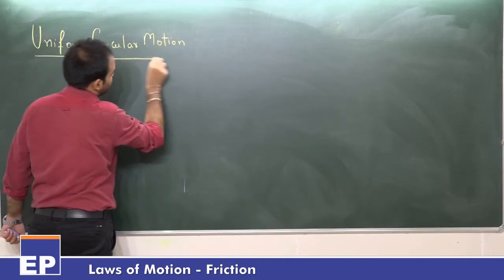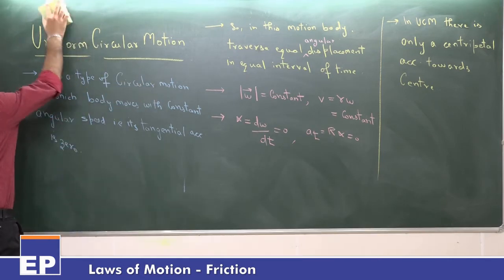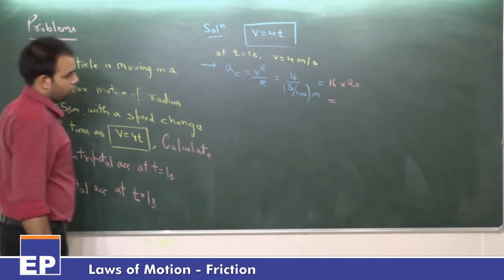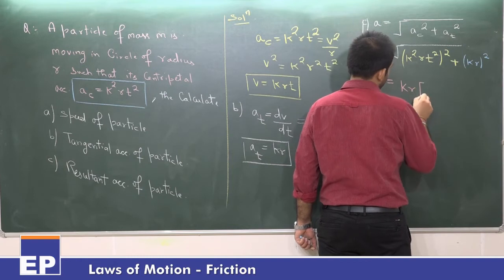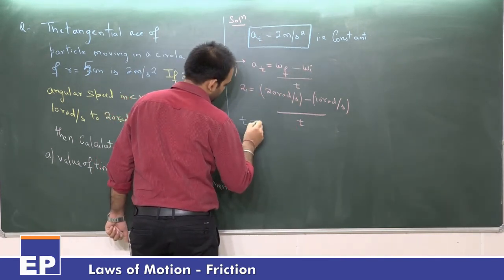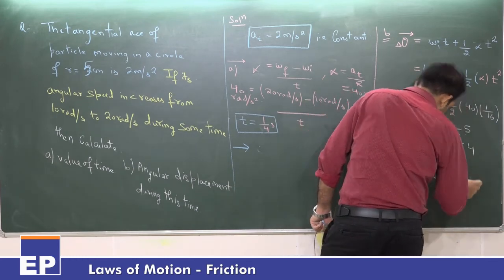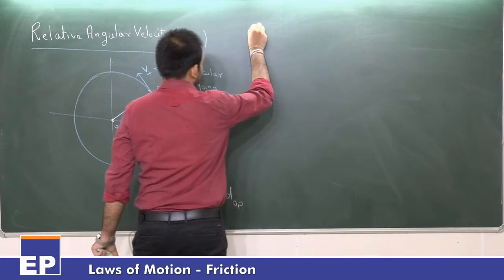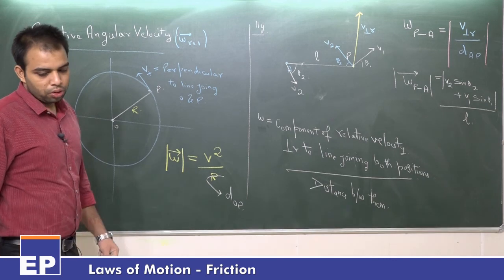XI Physics | Unit: Laws of Motion - Friction | Lecture 14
Study material of this video lecture is:

Constant Angular Acceleration Motion
Relative Angular Velocity
Numerical Problems

This video is also useful if you are searching for:

CBSE Exam
CBSE
NCERT Textbook
Sample Paper
Question Papers
CBSE Results
NCERT
CBSE results
9th NCERT Solutions
NCERT Sample Paper
11th Class Physics
CBSE Books for Class 9
JEE Tutorial
CBSE Board Papers 2021